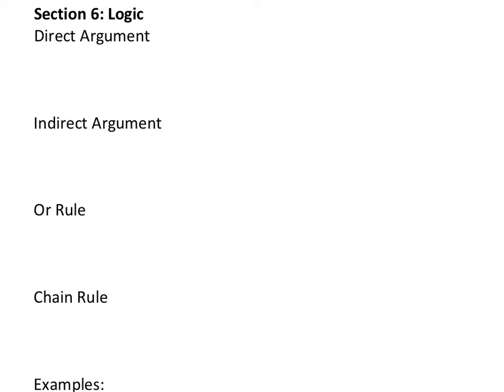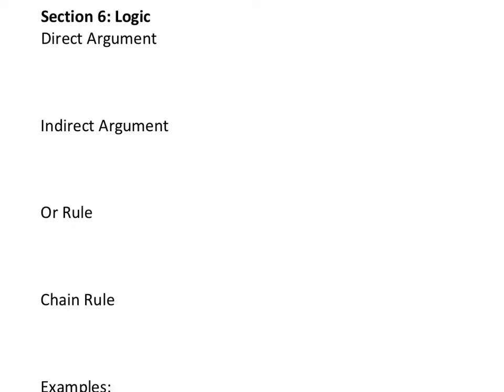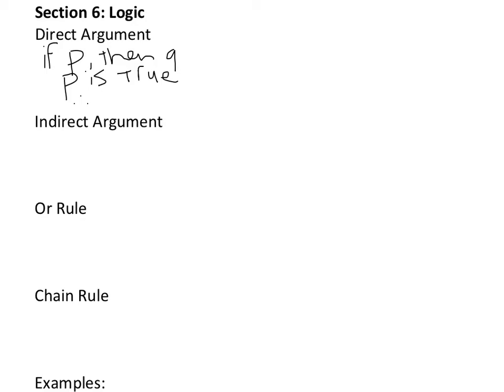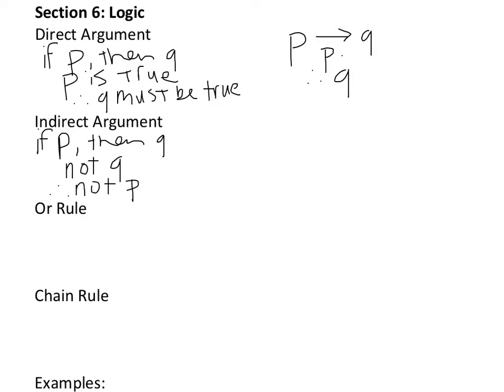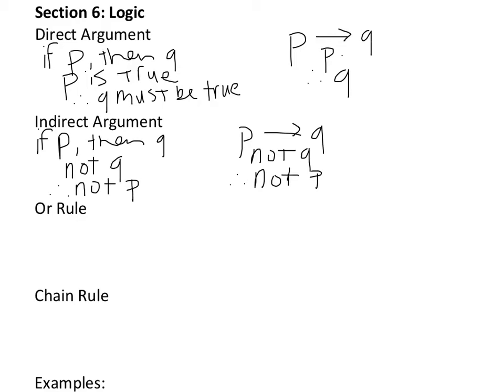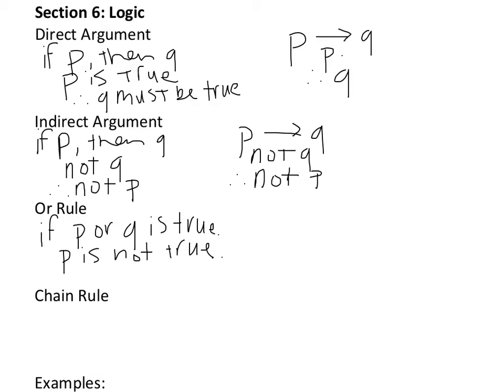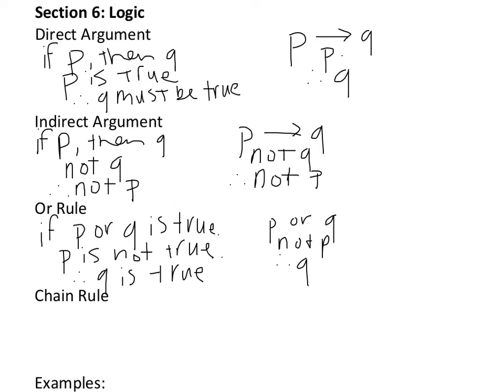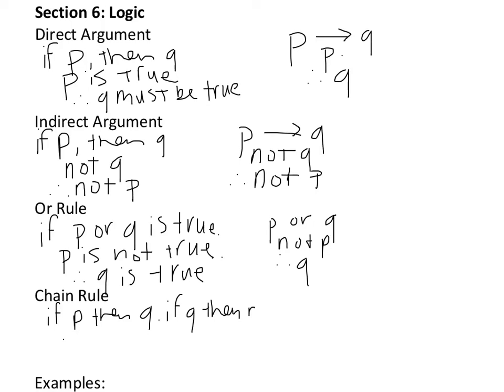u1 s6 v1 logic definitions